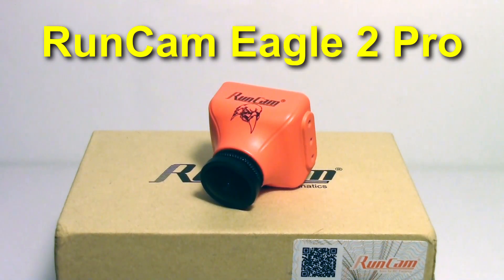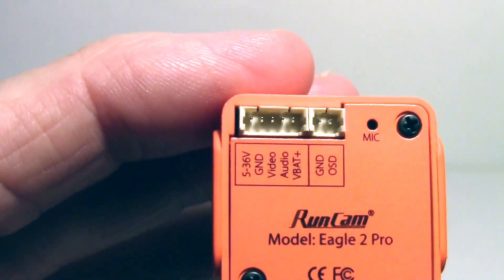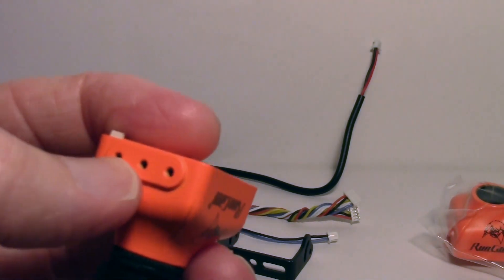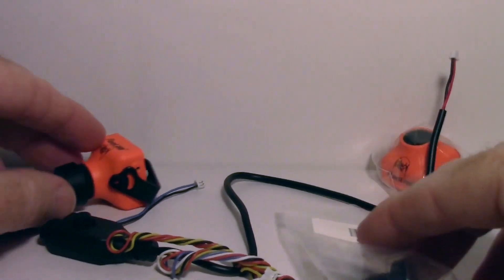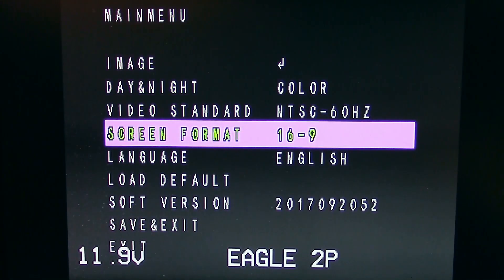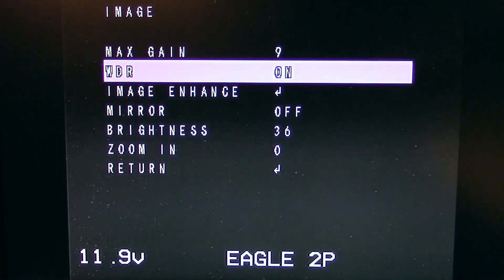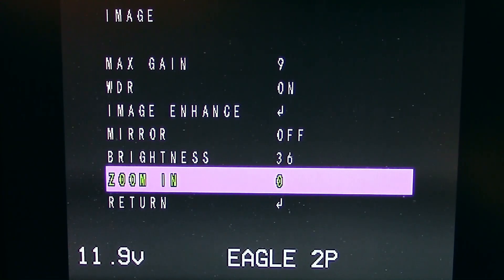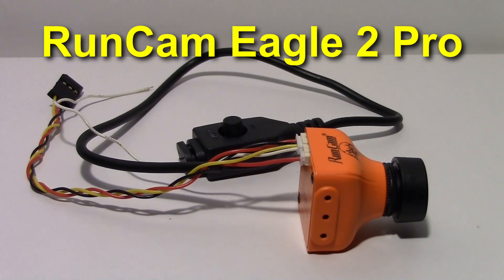RunCam Eagle 2 Pro Dual Aspect Ratio FPV Camera First Look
RunCam Eagle 2 Pro Dual Aspect Ratio FPV Camera is switchable between 4:3 and 16:9 formats.

If you have 16:9 goggles like the DOM V3 this cam will look good for them or just switch to 4:3 for the DOM V2 goggles.
The RunCam Eagle 2 Pro is switchable between NTSC and PAL in the menus and I show how to do this. There is also a ZOOM feature in the menu that actually works too.
The HeadPlay headset or the Cyclops headset would look good with this camera as well because of the available 16:9 format.
at sunset and various light conditions.

The RunCam Eagle 2 Pro also has battery voltage monitoring that displays the battery voltage on screen as well as the pilot name and timer.

So far I am liking this camera. Will do some flight testing in the next video.

Specifications:
Image Sensor 1/1.8" CMOS Sensor
Lens FOV 170 2.1mm @ 16:9, FOV 140 2.5mm @ 4:3
Screen Format 16:9 / 4:3 Switchable on OSD menu
Signal System NTSC / PAL Switchable on OSD menu
Integrated OSD Yes
Integrated MIC Yes
S/N Ratio greater than 50dB
Electronic Shutter Speed Auto
Max Gain 1-9
Min. Illumination 0.001Lux@1.2F
WDR Global WDR
Day/Night Auto/External/Color/B&W
Power DC 5-36V
Current 12V@90mA / 5V@200mA
Housing Material ABS
Net Weight 15g
Dimensions L28mm*W26mm*H28mm